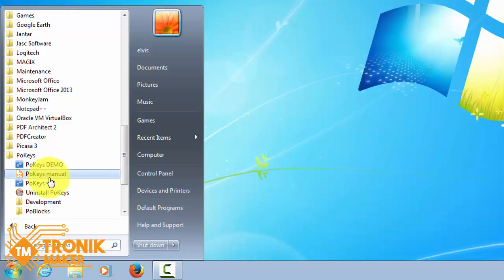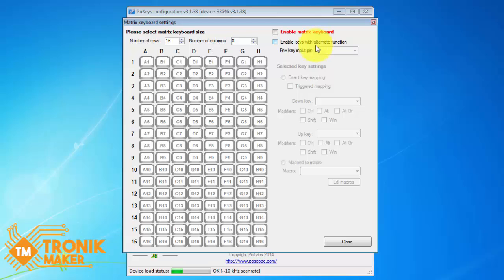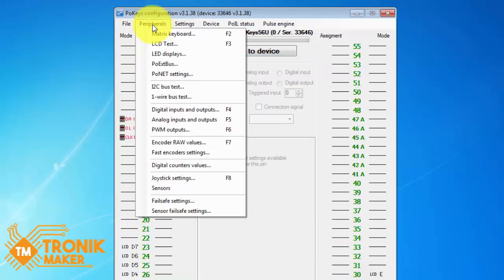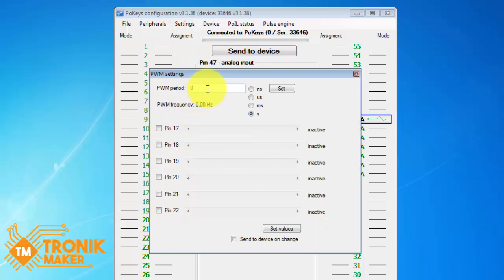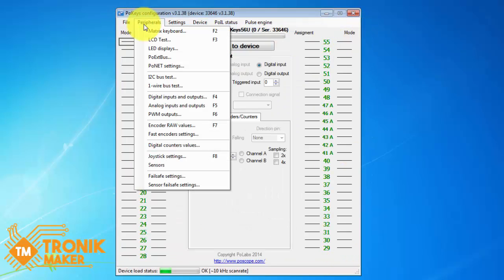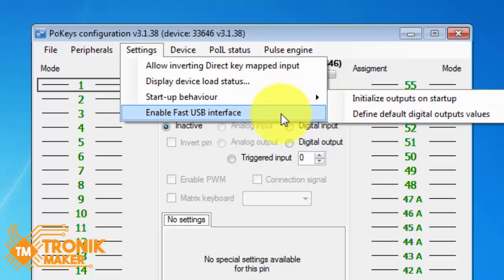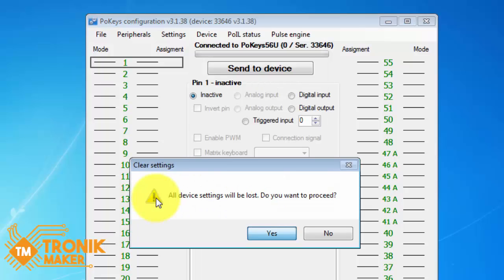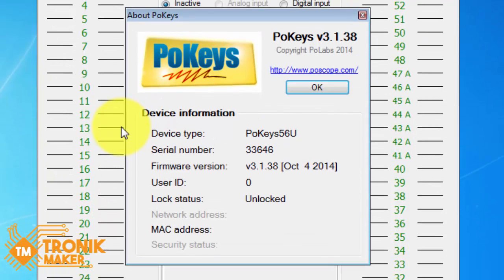PoKeys software Overview